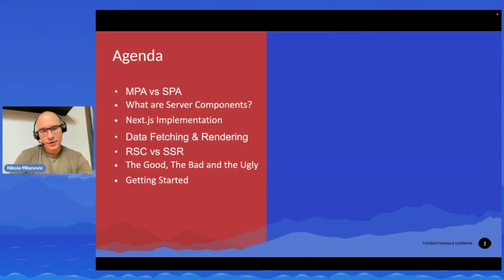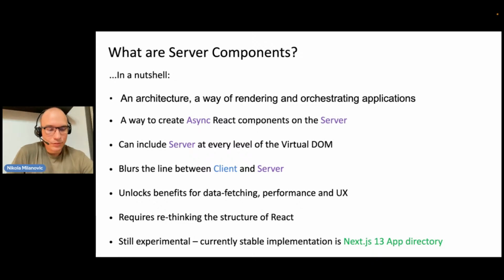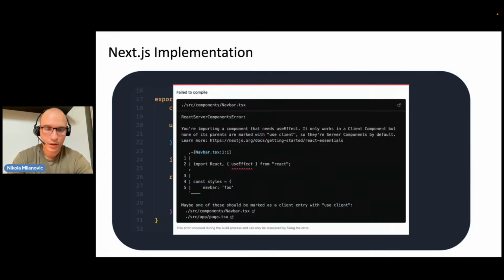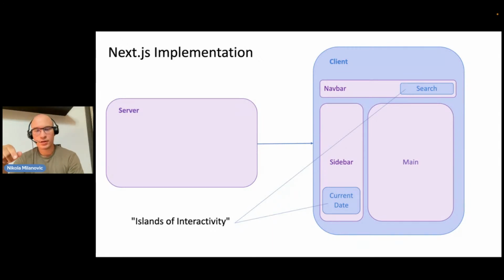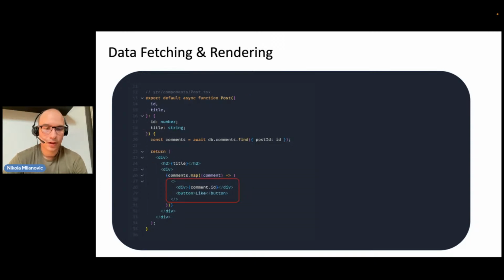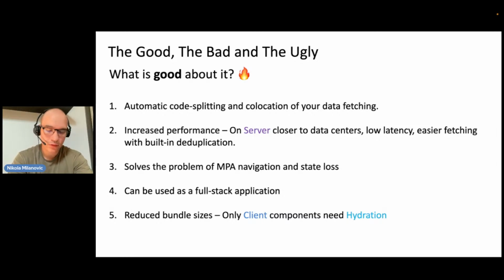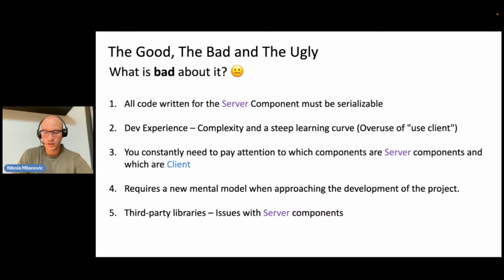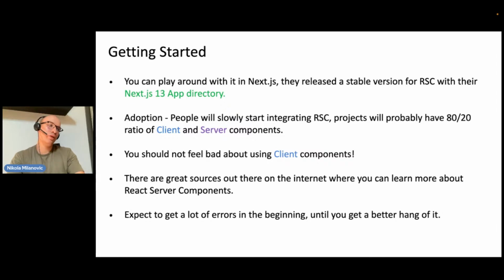FrontSpot Balkans Lean Coffee #1: React Server Components - Is it React or PHP?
React Server Components - Is it React or PHP?